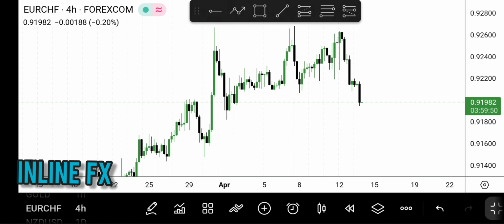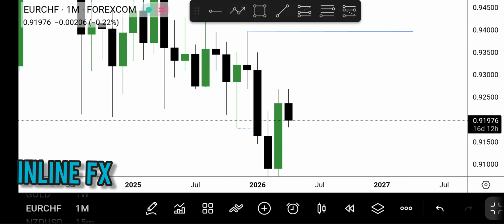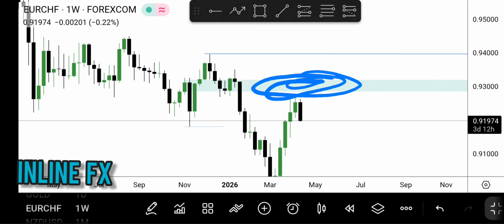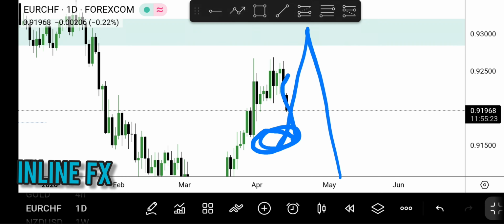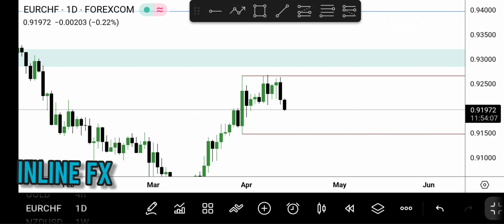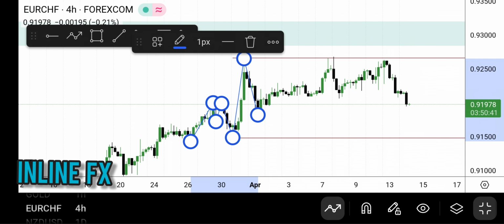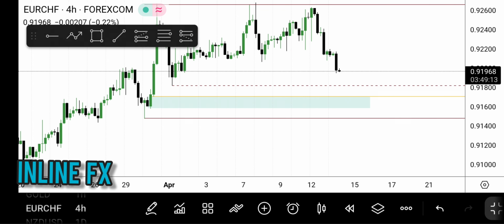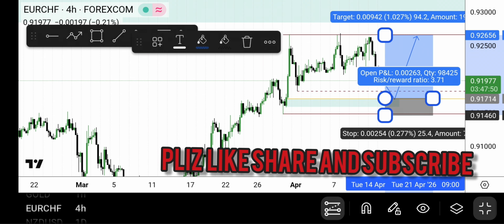EURCHF TRADE BREAK DOWN WITH INLINE FX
inline fx
forex trader
market break down